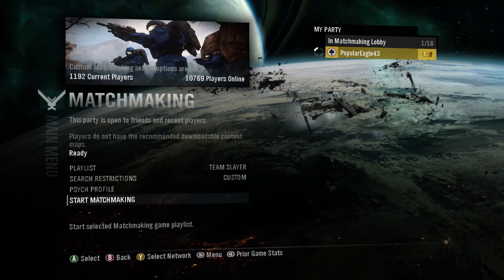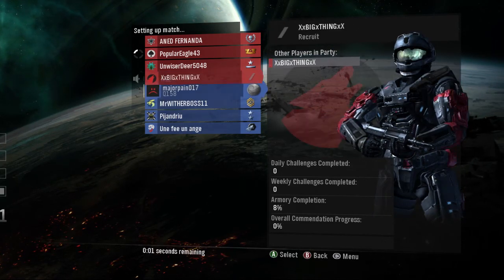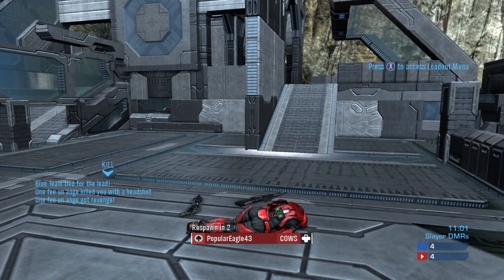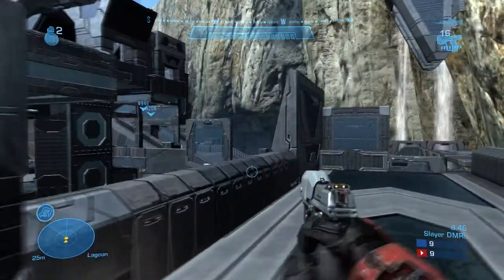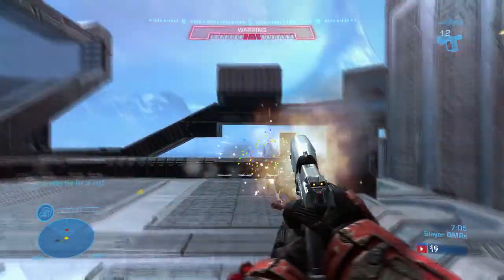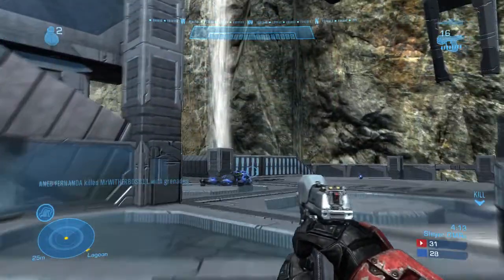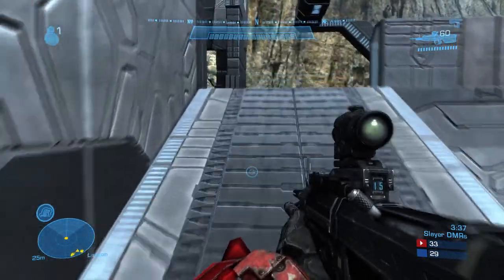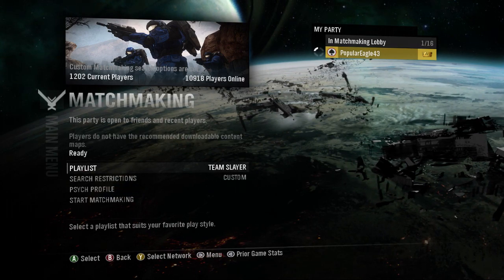Destiny 2 Celebration! - Halo Reach Funny Moments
Hey everybody!  In anticipation for the full release of Destiny 2, I've decided to bring you guys one of Bunjie's greatest games - Halo Reach.  Originally released in 2010, this game still has over 10,000 active players.  Hope you enjoy the video!